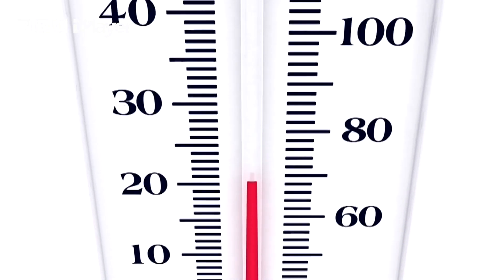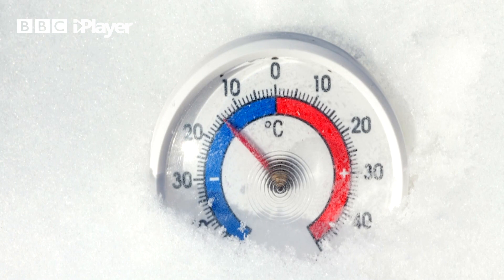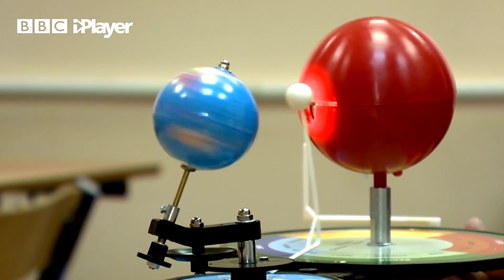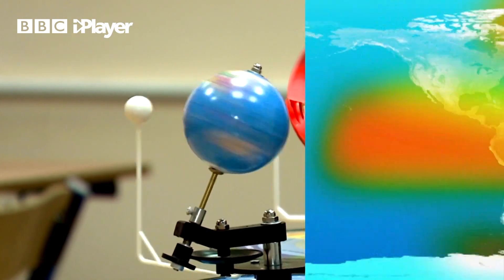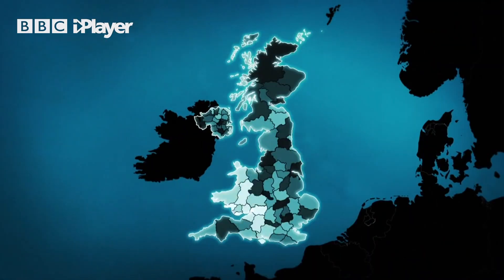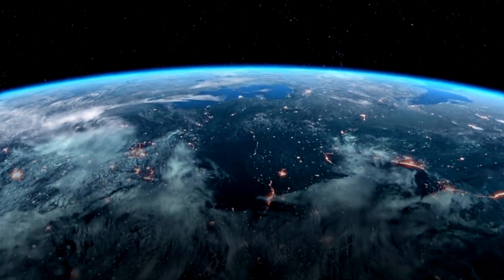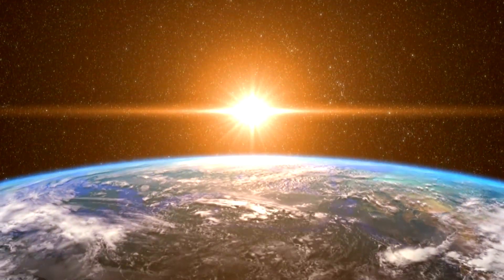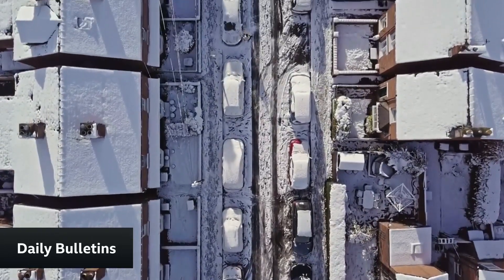Why do seasons change the weather? | Newsround | Big Question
This weeks Big Question is from Zayn, 7, from Reading, who asks: 'Why does the weather change when the season does?' BBC weather expert Owain Wyn Evans has the answer. For more answers to Big Questions click here to be taken to the Newsround

Here we have everything for an inquisitive mind – do you want to know what’s going on in the world? Complex stories explained in a way that makes sense to you? Well, you’re in the right place!

To watch the daily bulletins head to the BBC iPlayer and to get involved with votes and have your say on a news story head over to the Newsround website.